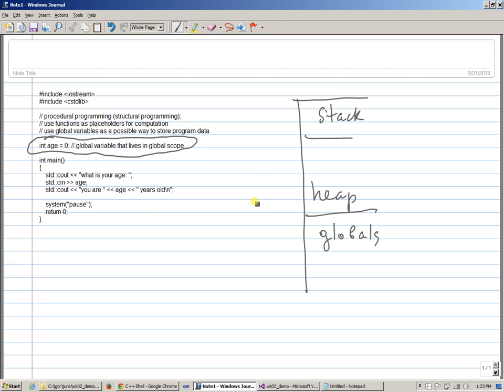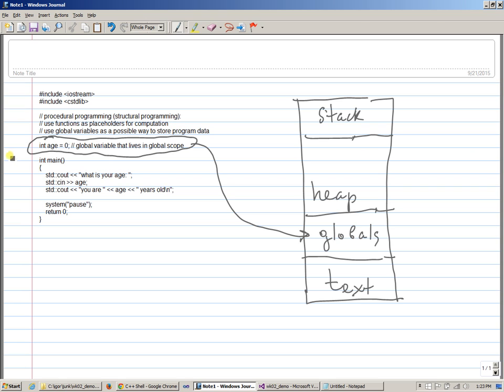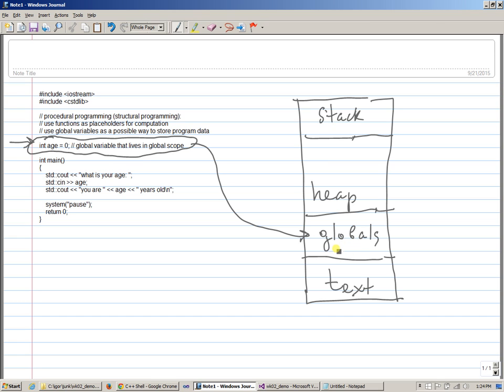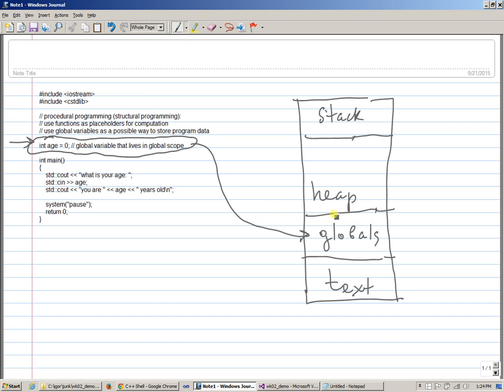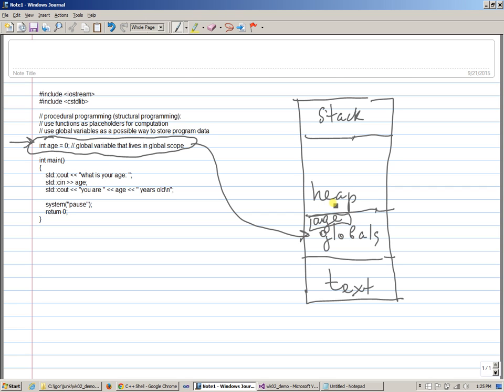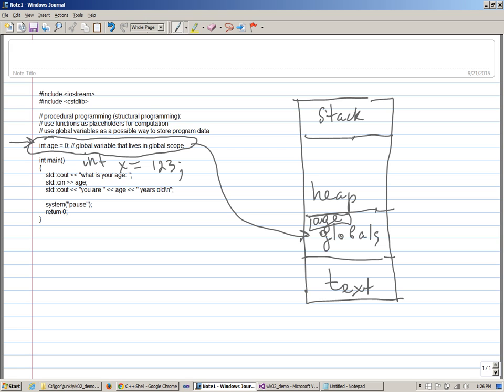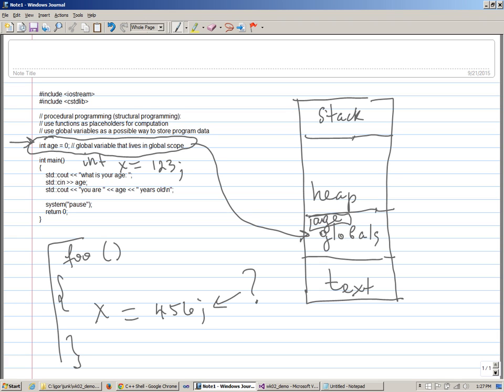Week 02 C Functions and Parameters Part 7